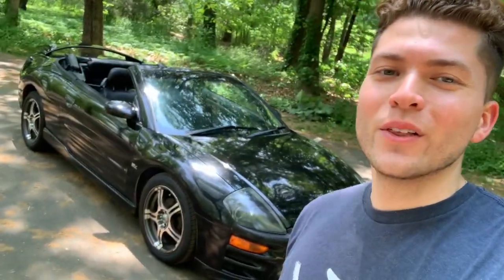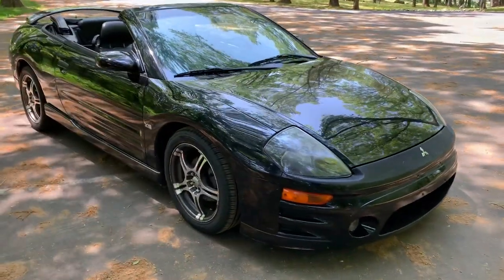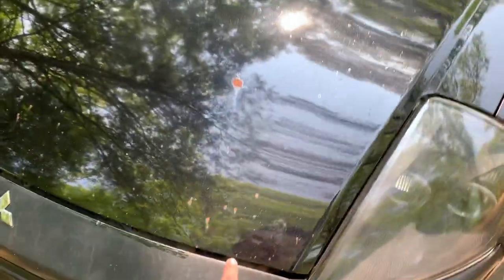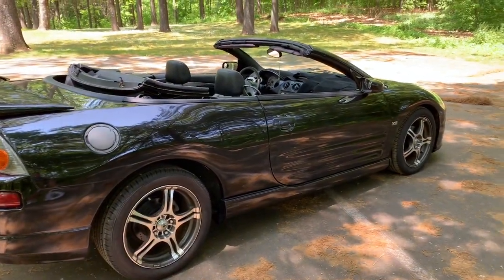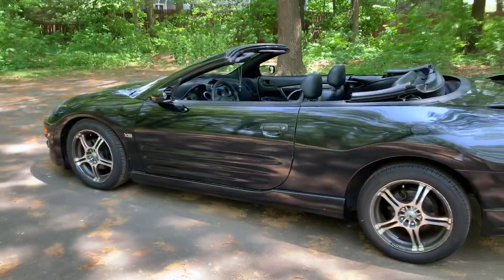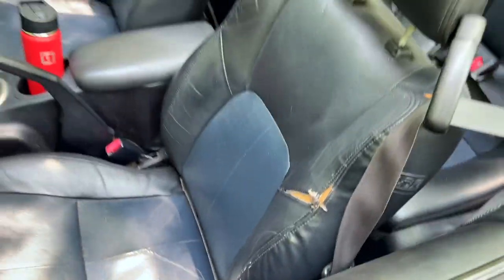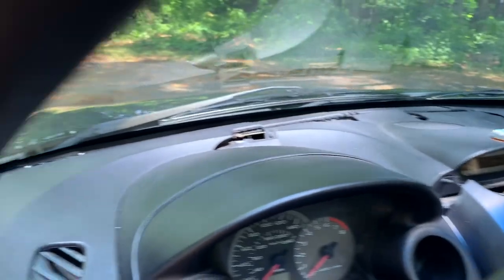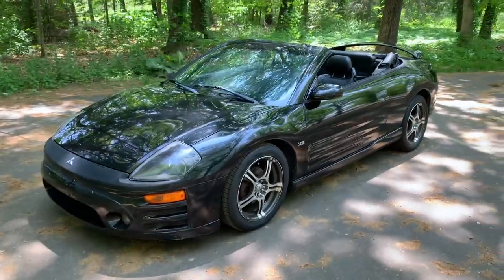Mitsubishi Eclipse Cosmetic Mod Planning Walkaround! | G3 2003 Mitsubishi Eclipse GTS SPYDER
What's up YouTube, AVI Back With Another Video! Now that all the serious mechanical issues are fixed, we can start working on the cosmetic issues with the eclipse!